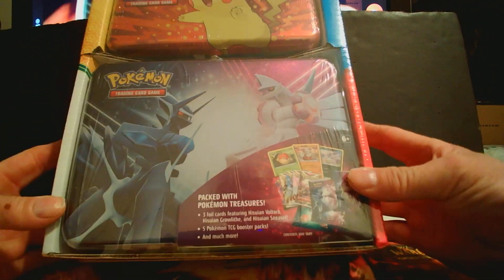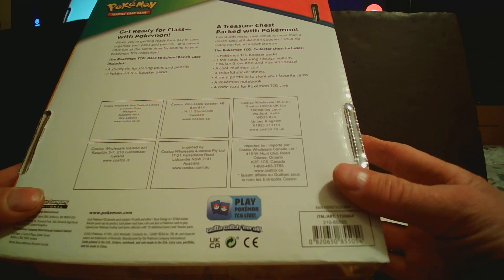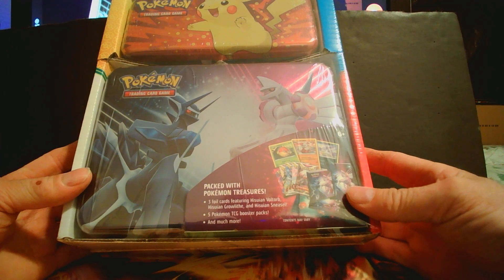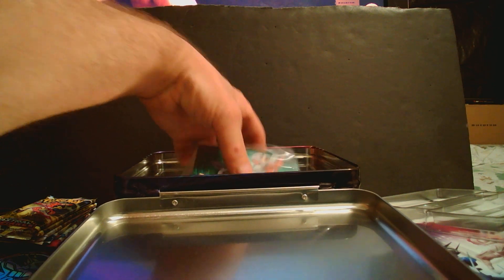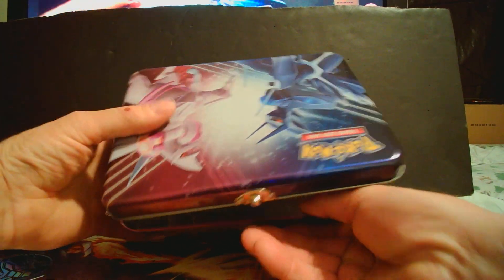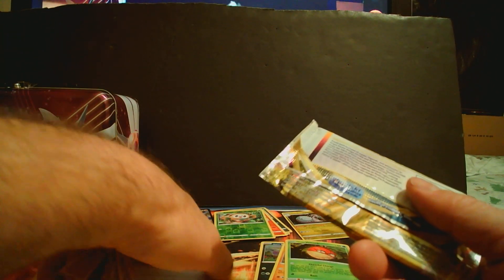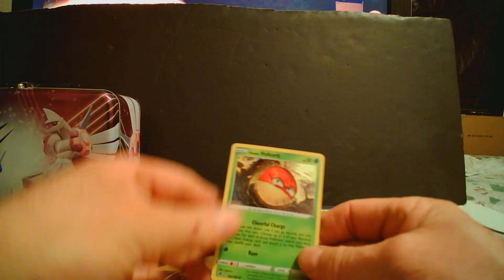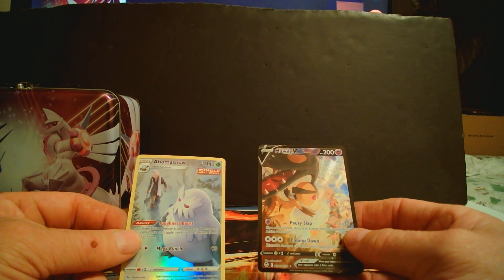Costco back School Pokemon Tins , VIDEO.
FEATURING TWO TINS FROM COSTCO FOR BACK SCHOOL FOR KIDS.

Costco Tins#, Pokemon Tins Costco#,Back school Pokemon Tins Costco#.